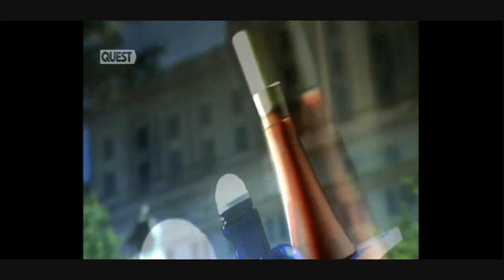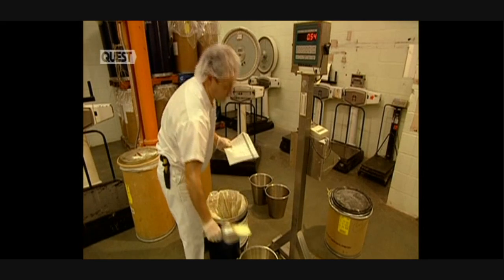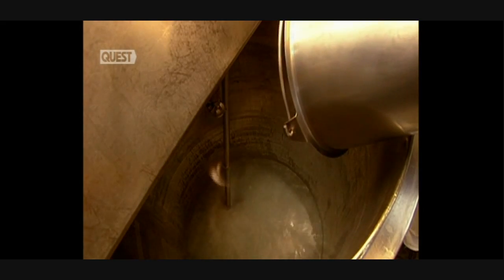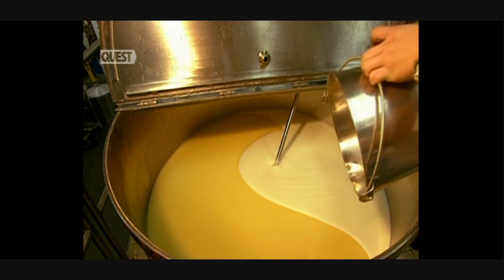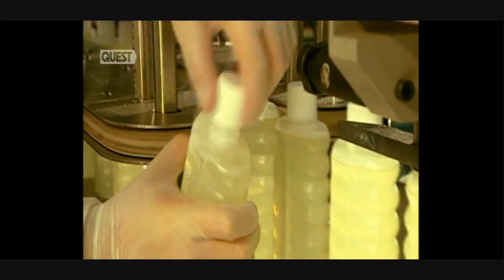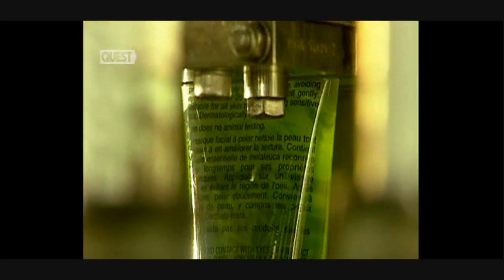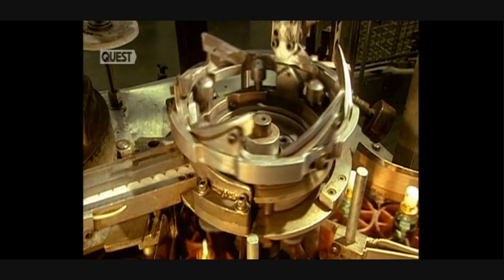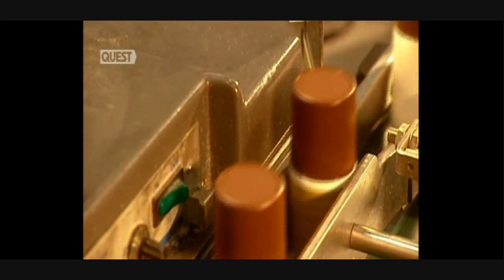HOW IT'S MADE - Cosmetics (UK Version)